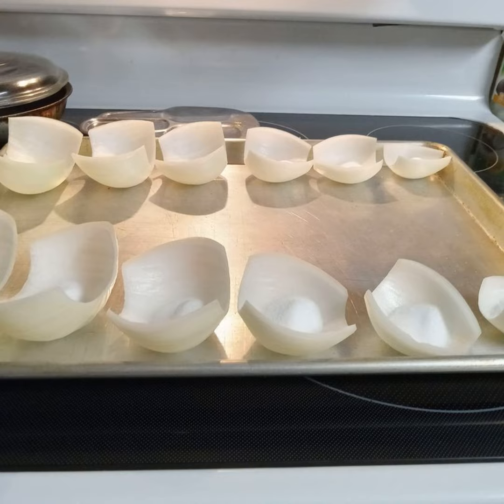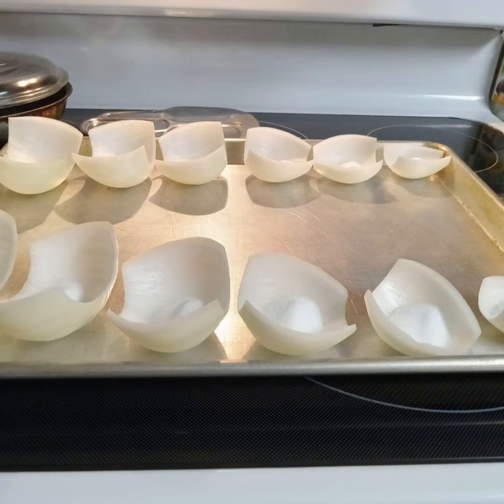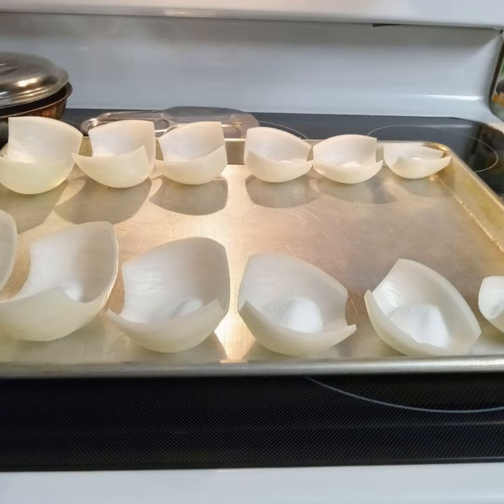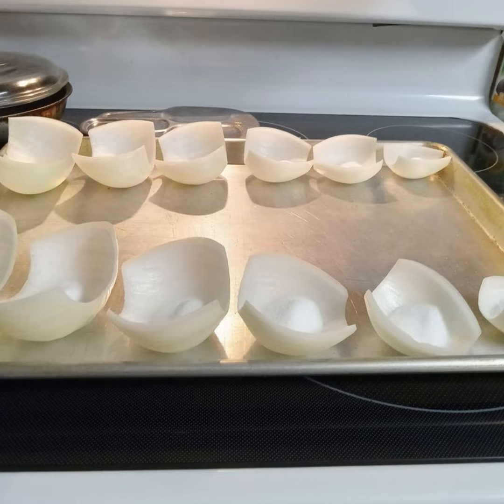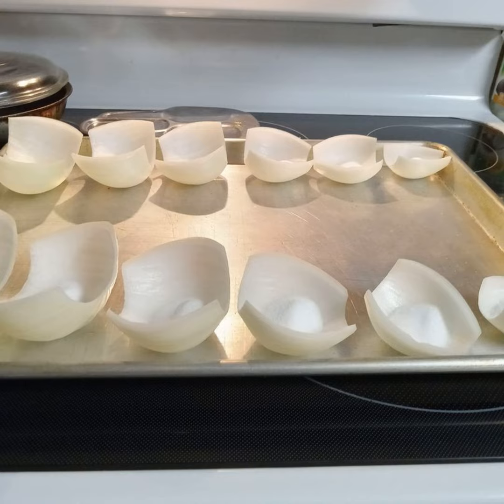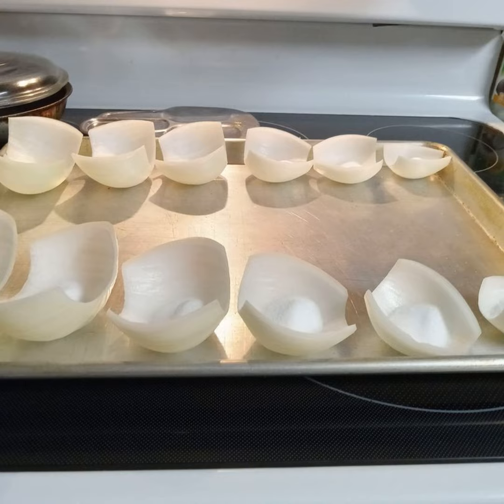The 2024 Onion Calendar!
You've been waiting... and the results are in! Donna Eszlinger from Ashley, ND, joins us again to give us her onion calendar readings. A New Years tradition for her family. Each onion cup represents a month and she adds salt to them the night before... and, in the morning, the moisture in each cup represents the level of moisture we'll receive. She also tells us how the 2023 onion calendar did...